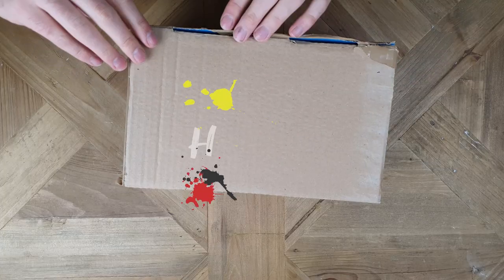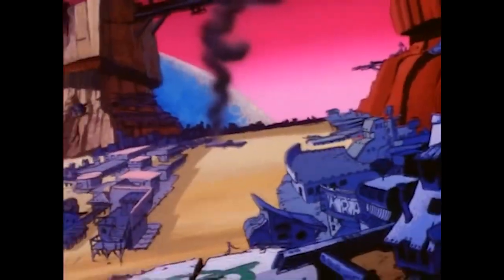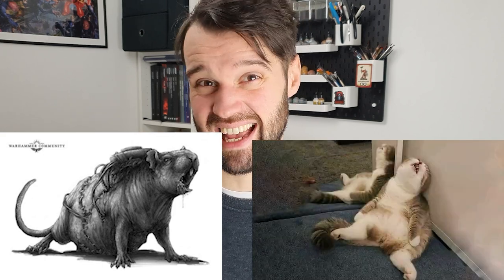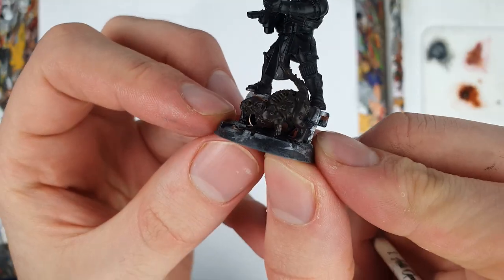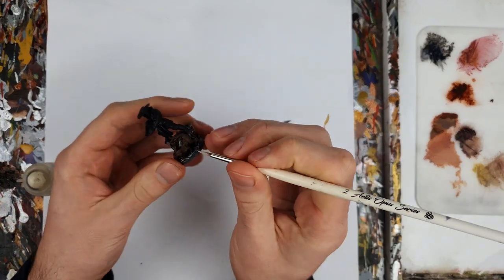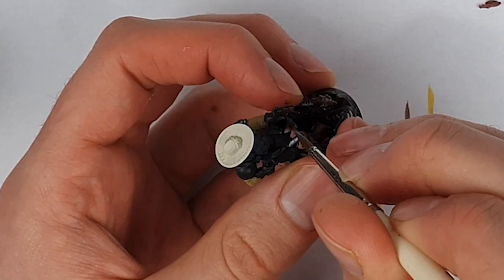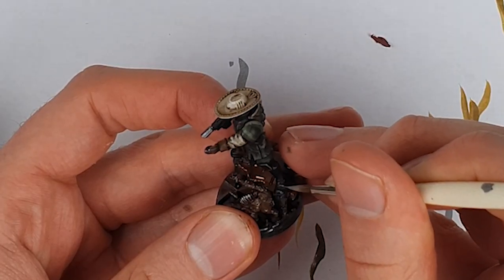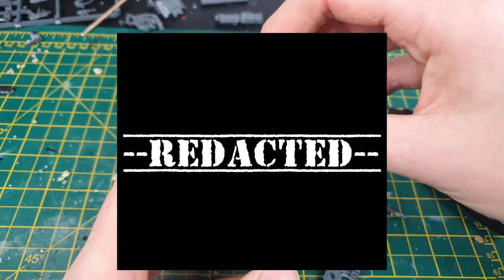Painting a UNIQUE CUSTOM Necromunda Character(Collab with @Paint_Quest )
In this video I paint a mini converted by the talented Tobi from @Paint_Quest ! I wonder if my lawman is a match for the recently released Adeptus Arbites...